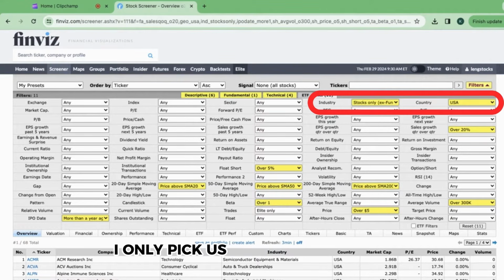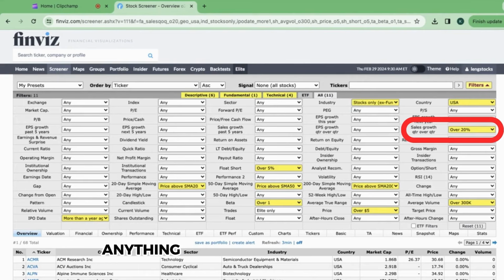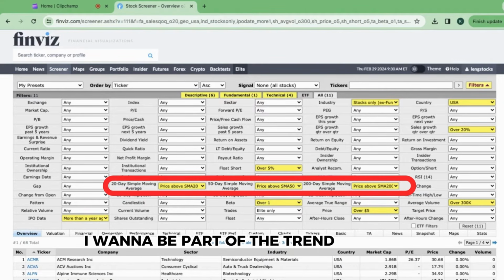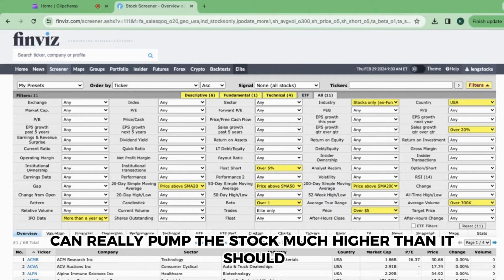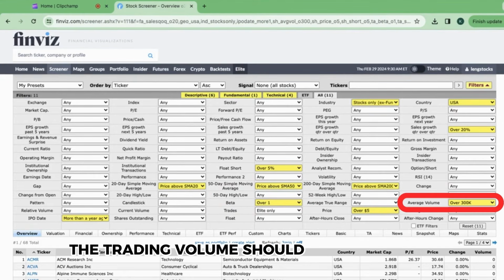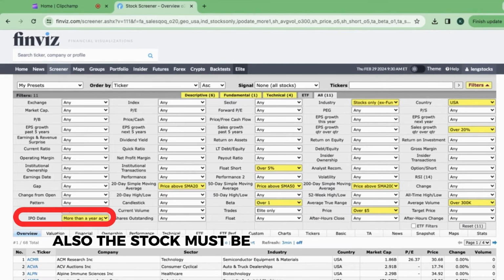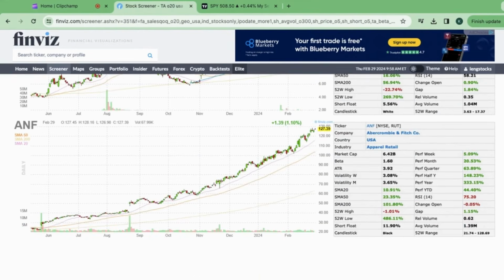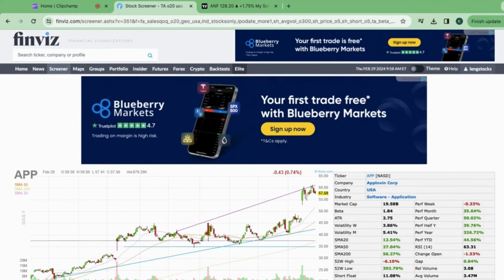How To Setup Finviz Stock Screener To Find Stocks For Swing Trading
Today, I would like to share my own short term swing trading setup using the finviz stock screener. This setup is the best for my own personal needs, so tweak it according to your own trading style. I only swing trade to the long side.

I will explain my filter setup. I only pick US based stocks only. No indexes or foreign stocks. Foreign stocks have a tendency to gap up or down at much larger percentages, especially Chinese stocks.
The only fundamental stat I look at is sales growth quarter over quarter. Anything above 20% is good for me. Since this is based on fact and not an opinion from an analyst.

I also want the stock to trade above the 20, 50 and 200 day moving average. I want a stock that is in an uptrend and as Ed Seykota says “the trend is your friend, except at the end where it bends”. I want to be part of the trend until the technicals lets me know that I should cut my losses.

I also specifically like short float over 5%, as it means that someone else is betting against the stock. Sometimes a short squeeze can really pump the stock much higher than it should.

Since I have a smaller account, having stocks with a beta of 1 or higher will help, especially when trying to have proper position sizing for the trade. If you have a large account, this is not an issue.

The trading volume should be over 300,000 to avoid liquidity issues when trying to get in and out of the trade. A large account should raise this filter to at least over 500,000.

I also do not trade stocks under $5, as it usually is a penny stock. Also, the stock must be trading for at least a year for me to look at it.

With the stock screener filters explained, now I will switch the filter from overall to TA tab to see how the chart of each stock looks.

I will go down the list to see which stocks have a trading setup such as bull flags, high base or potential pullbacks that I can trade.

After that, I will put them into my tradingview watch list and set up some alerts if necessary.

This process may be a bit tedious, but it has been worth it for me in the long run.

It is a fairly simple process.

Trading is a game of patience and discipline.

Hope that helps you. Cheers and happy trading!